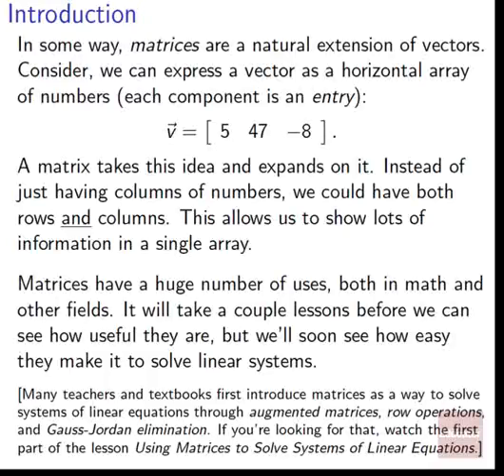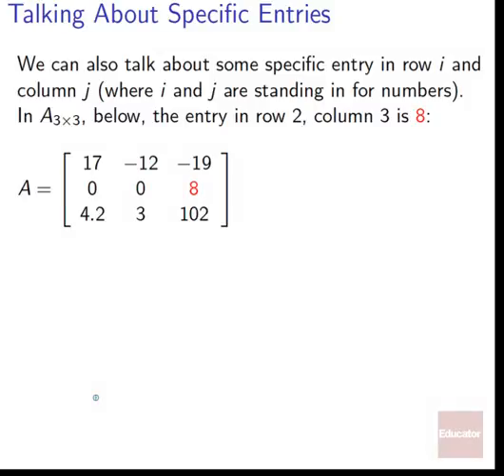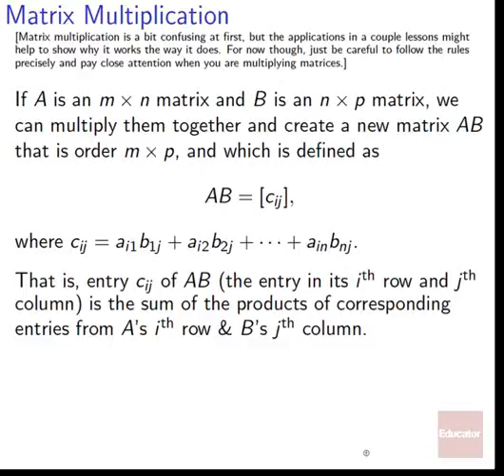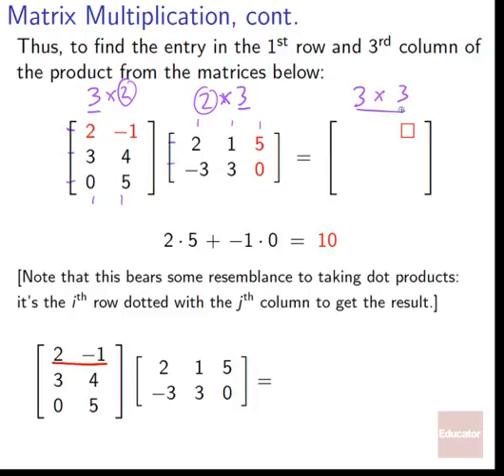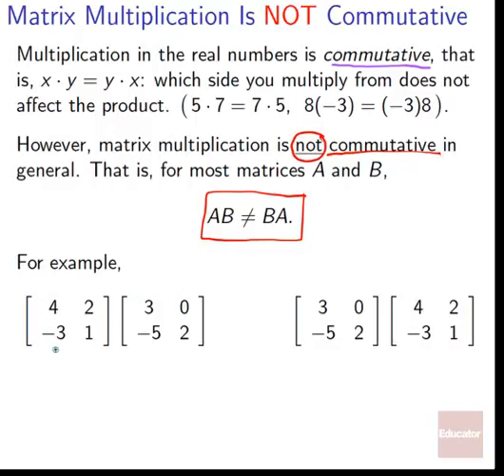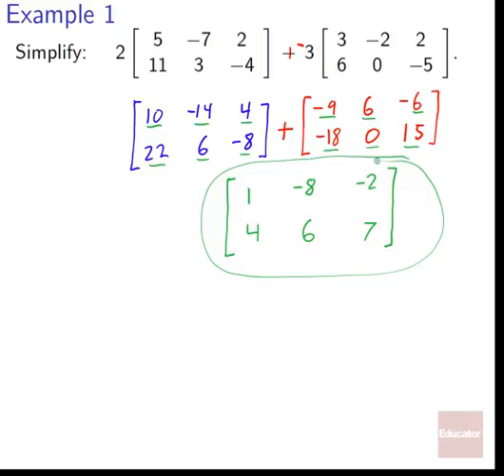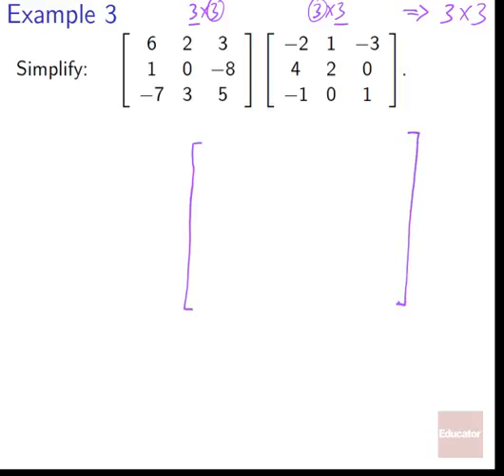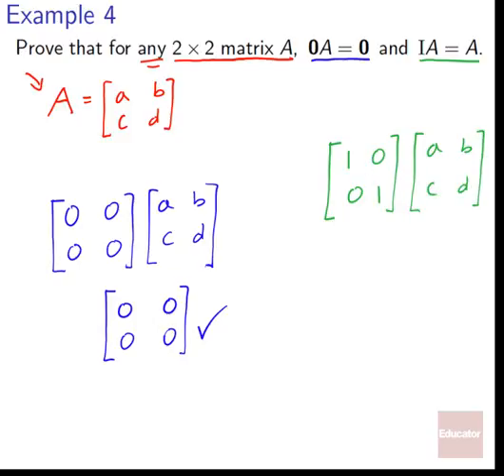10 03 Matrices